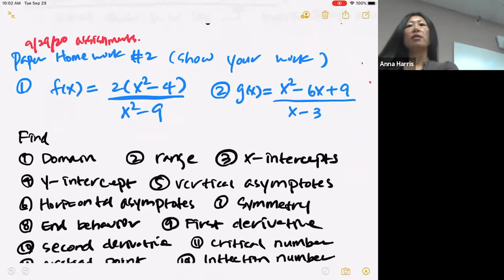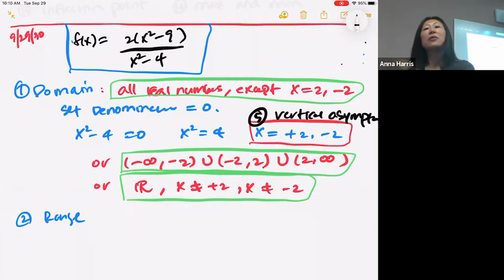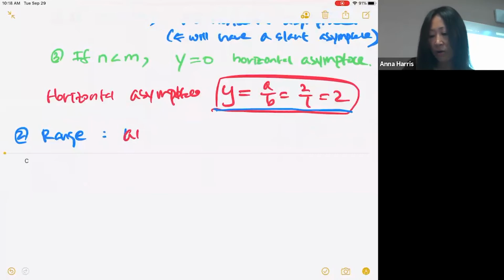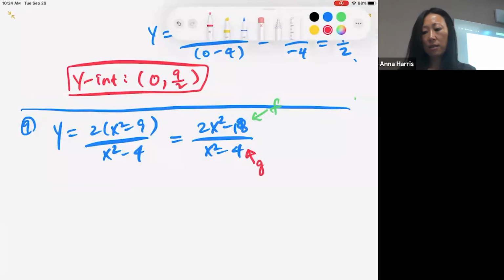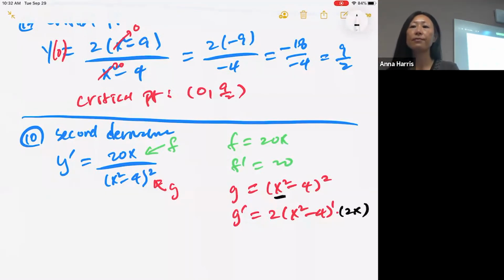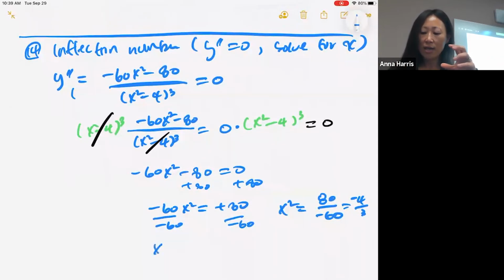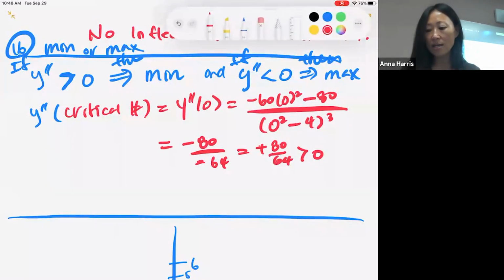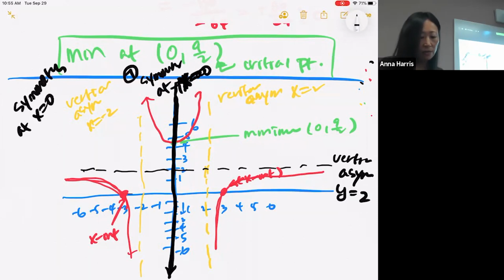Chapter 3 Lessons 3 – 6 part 1